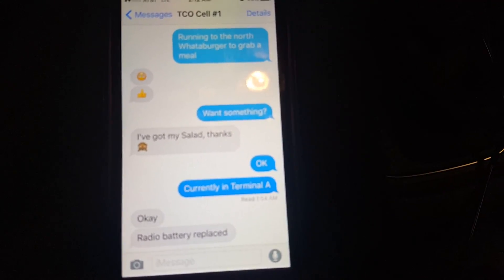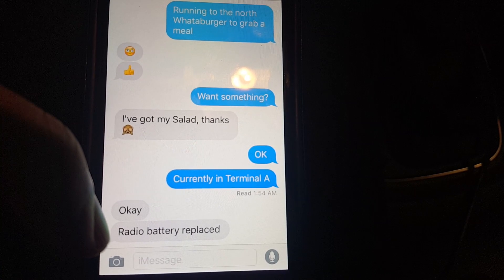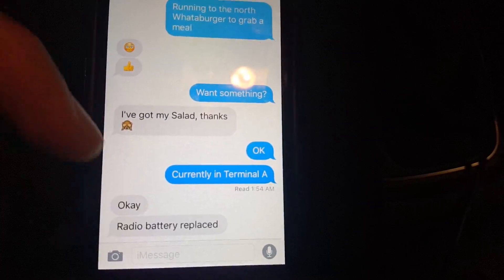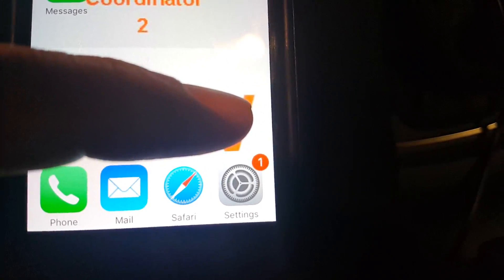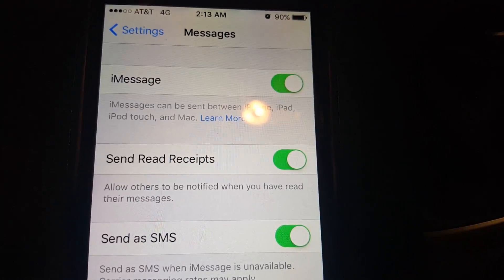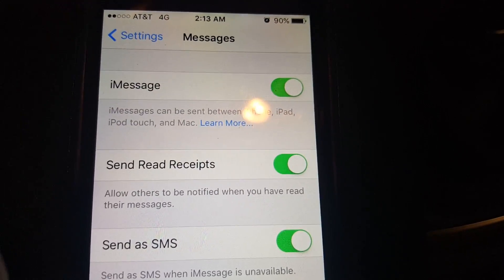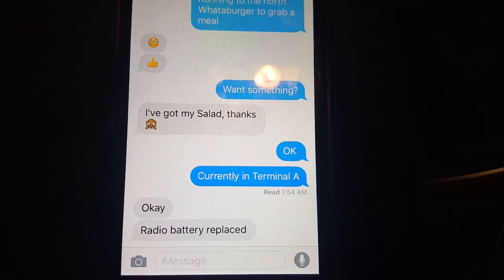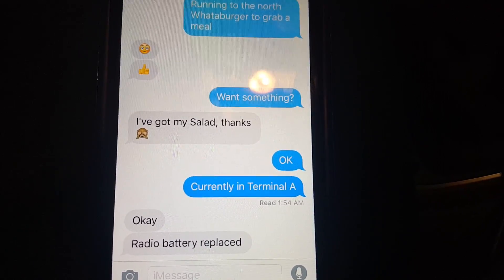iMessage fixed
Danny Alvarez walks you through fixing the iMessage input box disappearing problem